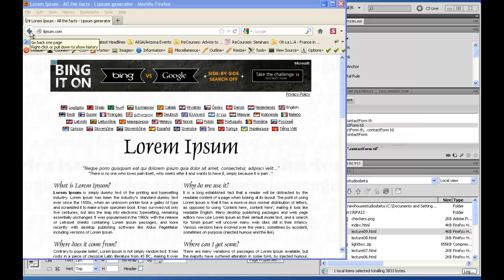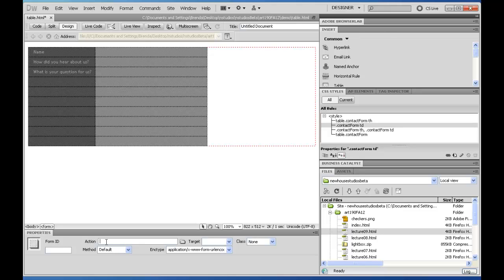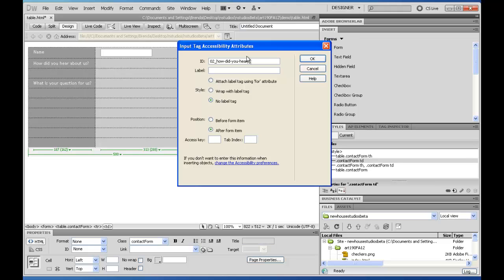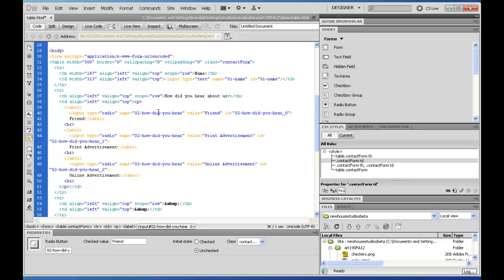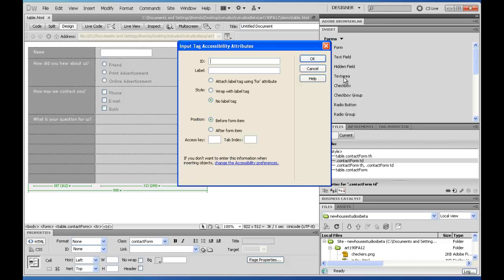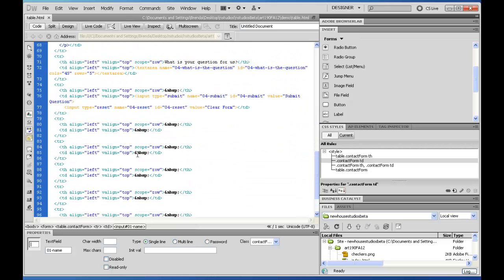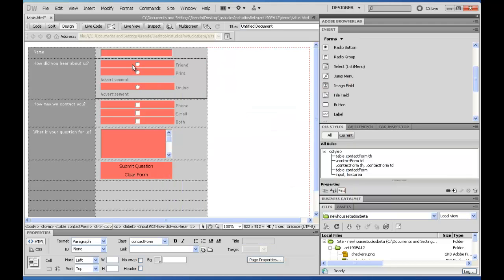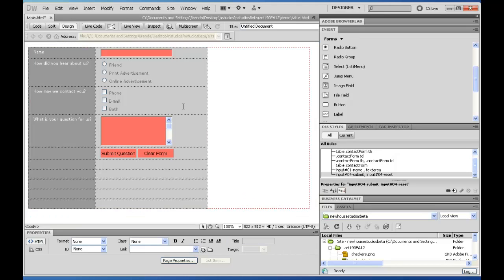Create an HTML Form, Part 1 of 2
Create an HTML form for your website.